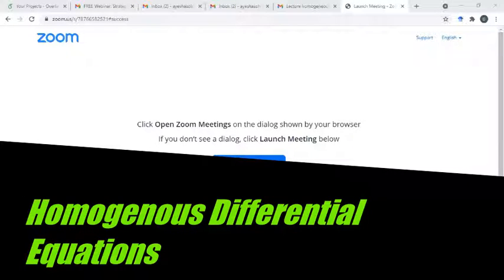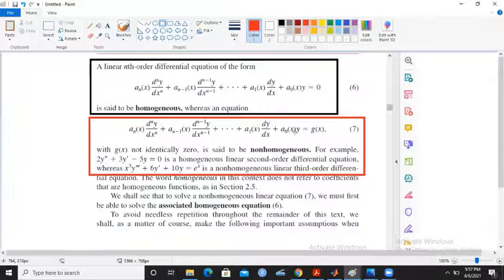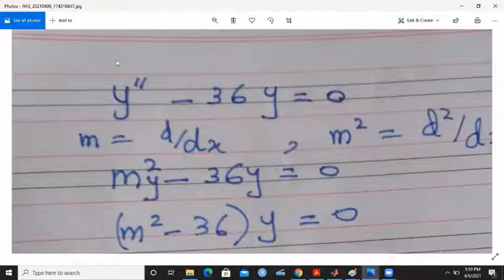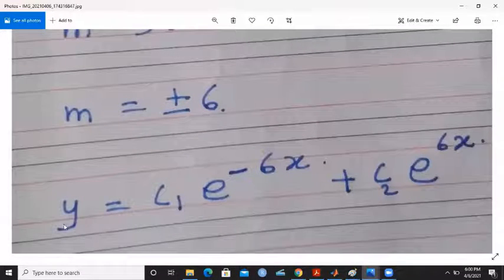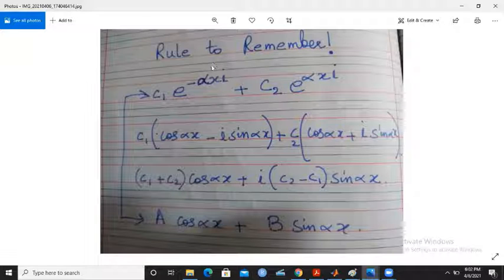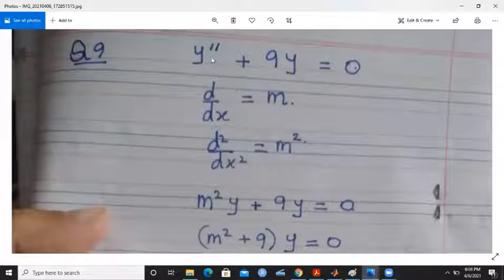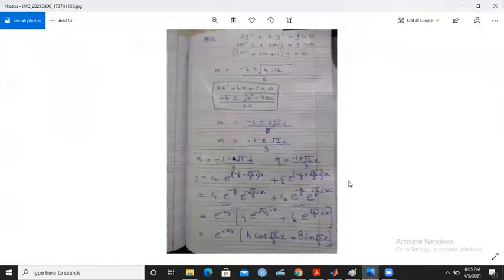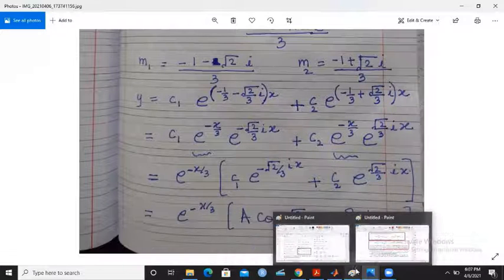homogeneous DE constant